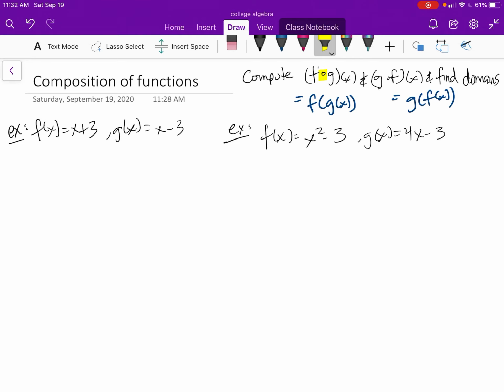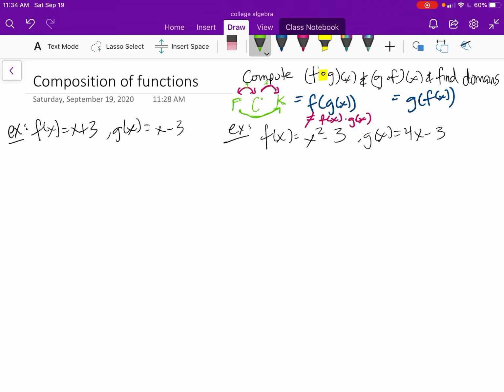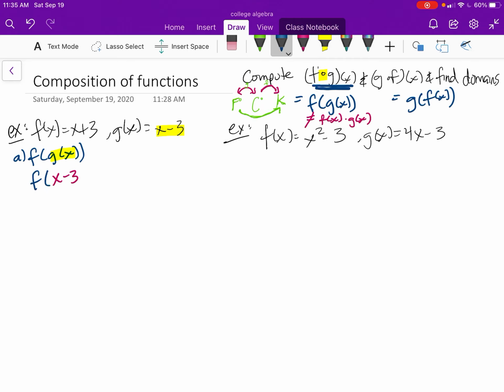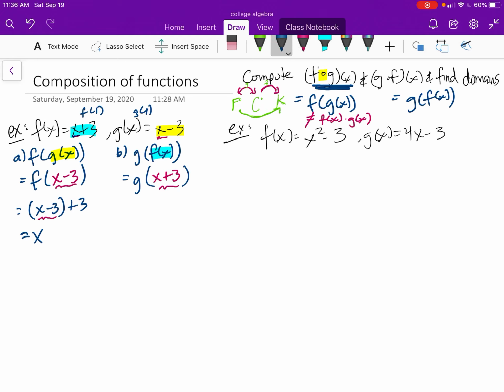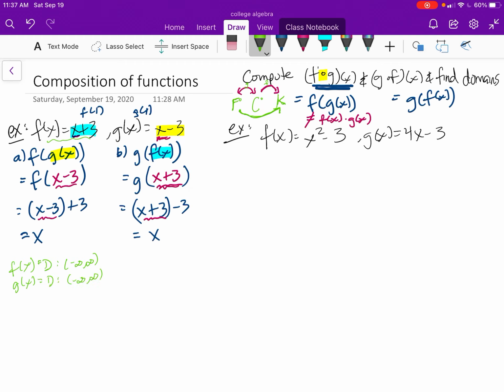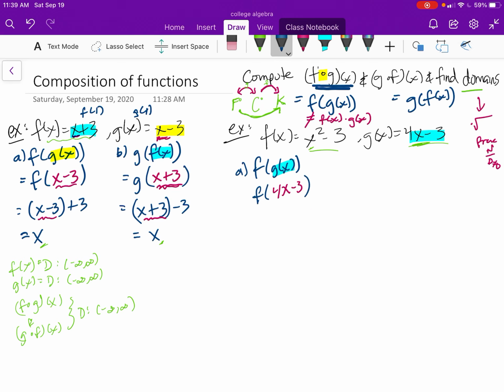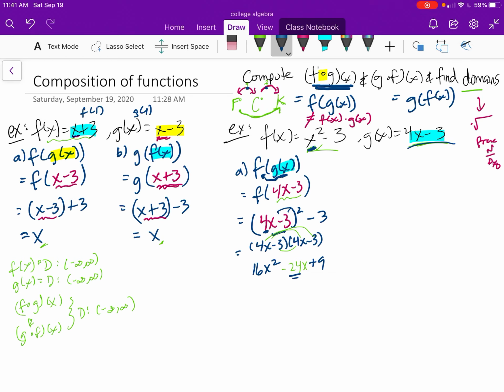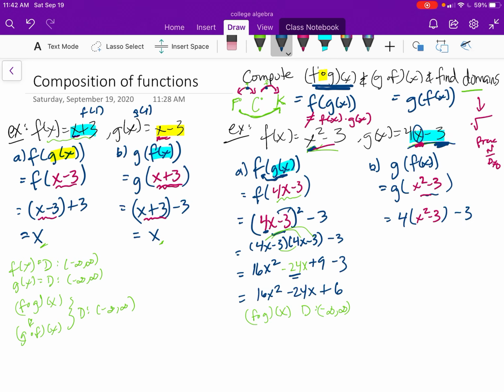Composition of functions 1